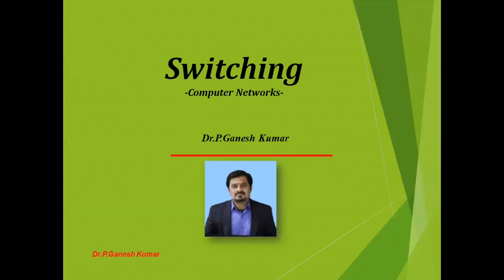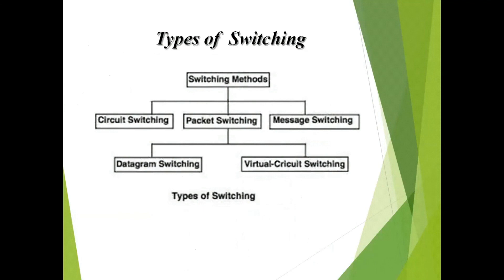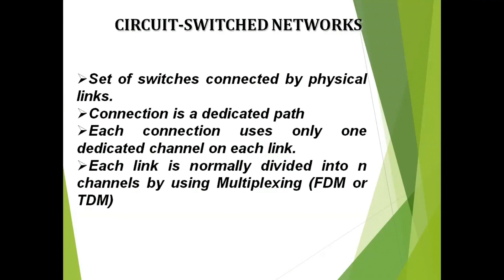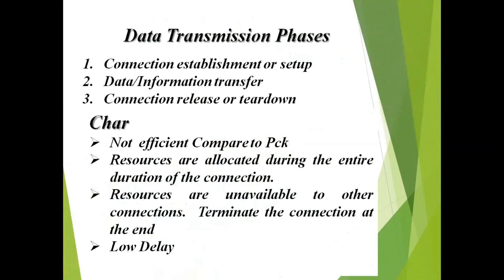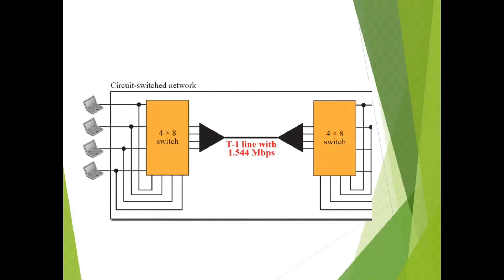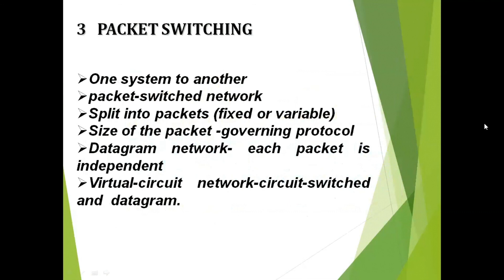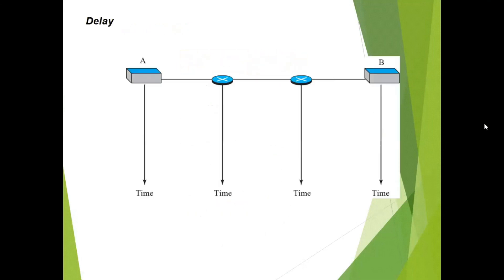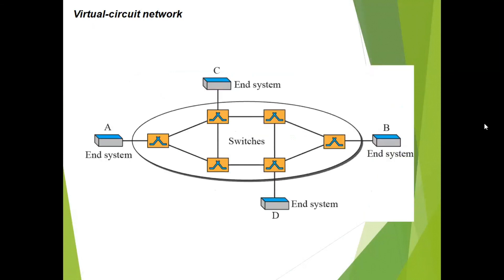Switching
This video explain about switching concept in computer networks.In this, how switching works, types of switching where circuit Switching, Message Switching and Packet switching.In circuit switching deals about functions and characteristics like delay and resource utilization are discussed. In Packet switching deals with Data-gram approach and virtual circuit approach explained in detail.Finally compared the circuit and packet switching.